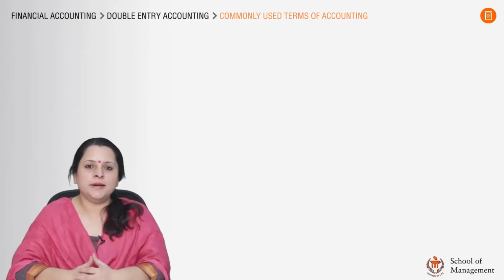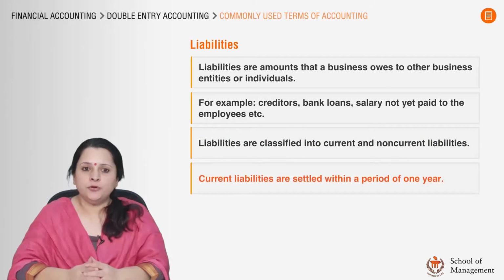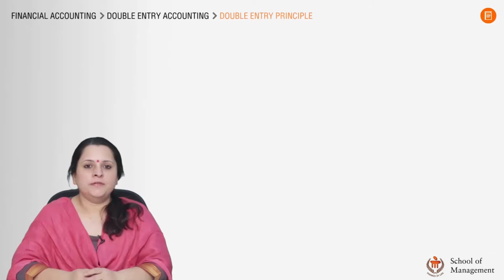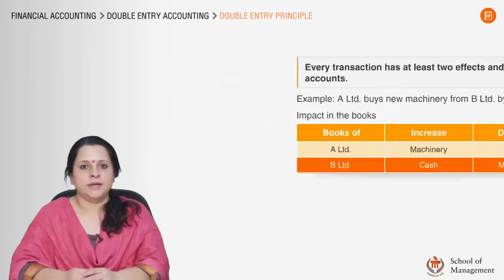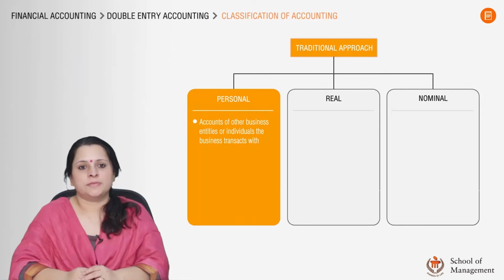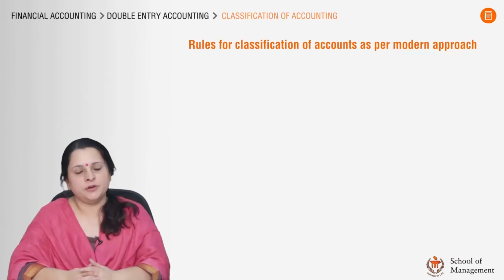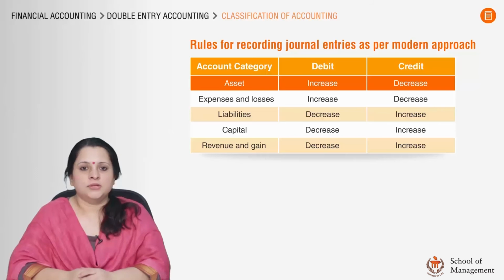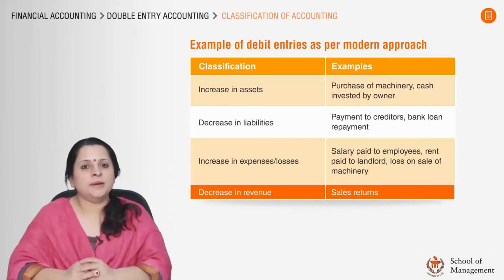01 Terms and Classification of Accounting